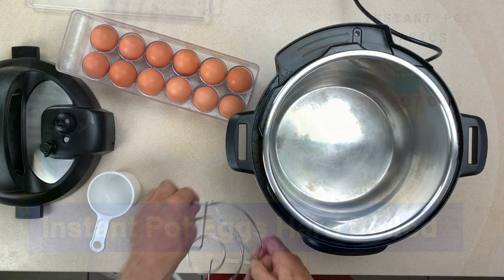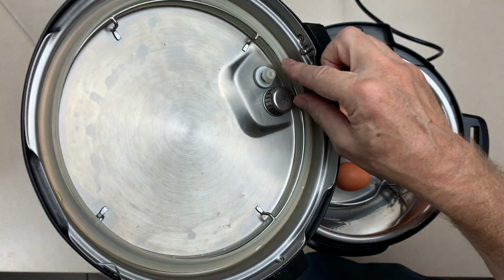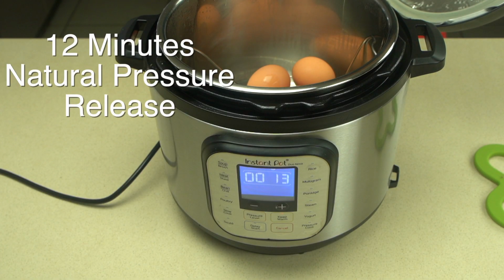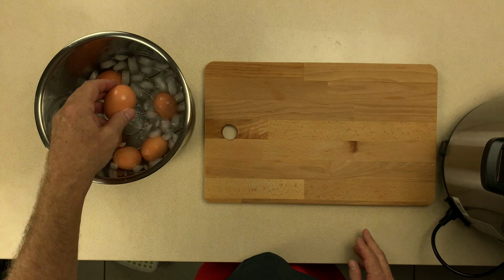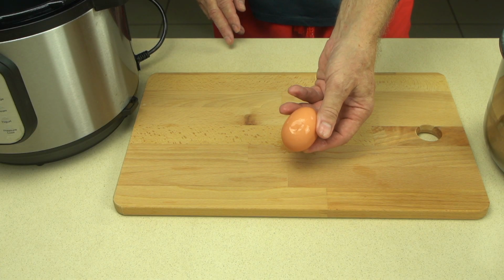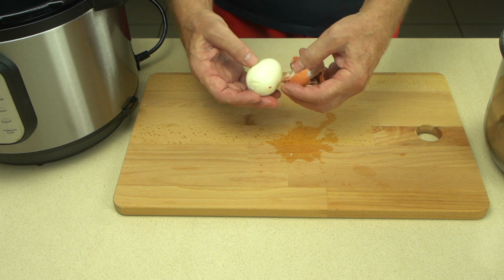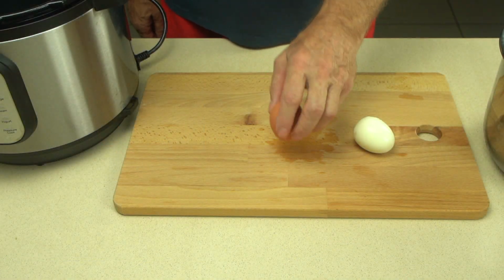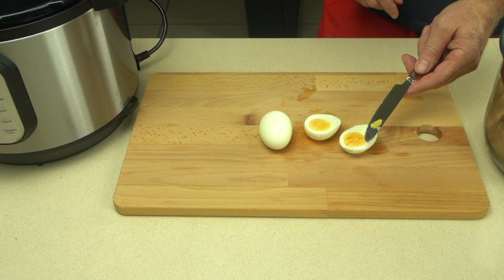Instant Pot Hard Boiled Eggs - Perfect Eggs In An Electric Pressure Cooker Easy Recipe.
How to make perfect Instant Pot Hard Boiled Eggs . Cooking hard boiled eggs in your pressure cooker is quick, easy and hands-off.

How to make hard cooked eggs in a pressure cooker?
Instant Pot eggs peel so easily, hard cooked eggs I mean - in an ice bath or even cold water the cracked eggs peel very easily.
This instant pot recipe is easy and mostly hands-off. You don't have to watch a pot boiling on a stove top. You can also make a runny yolk - just reduce Natural Pressure release time to 2 minutes.
Once you know the cooking time to make your perfect hard boiled eggs, cooking them with the perfect egg yolk is foolproof. They'll turn out just the way you like them, every time. You can also use older eggs to make instant pot boiled eggs.

For perfectly cooked hard boiled eggs: 6 eggs.

6 Quart Instant Pot : 2 minutes pressure cook time (high pressure) + 12 minutes natural release (pin drops after 9 minutes)
8 Quart Instant Pot : 2 minutes pressure cook time (high pressure) + 6 minutes natural release (make sure you release the pressure cooker via the release valve first)